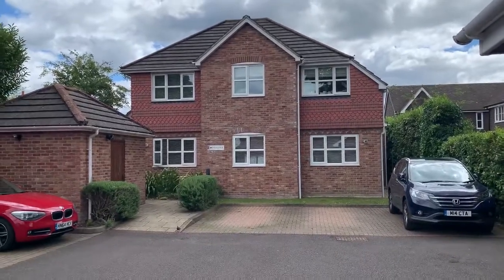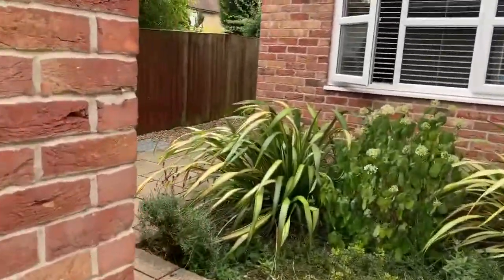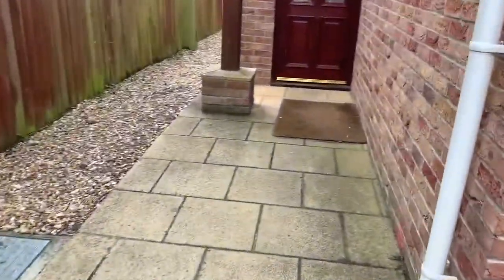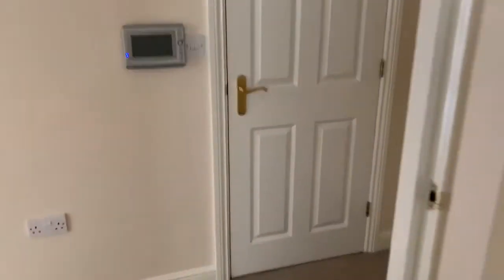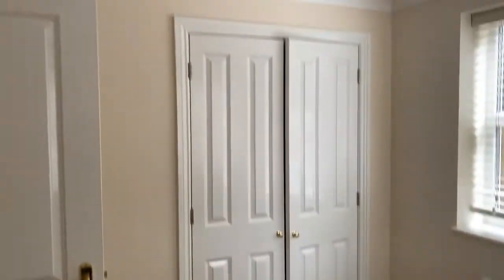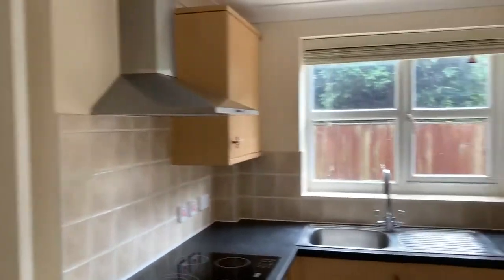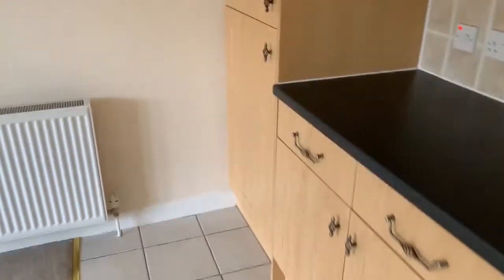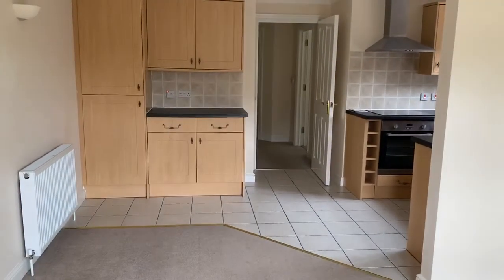Video Viewing 2 Heroncrest Mews, Petersfield